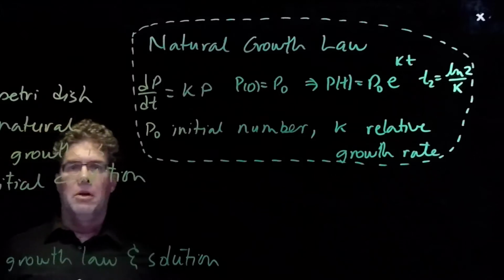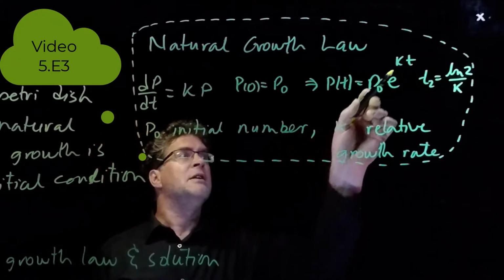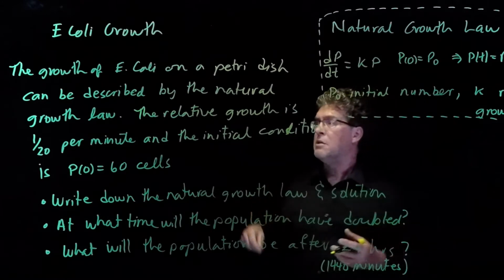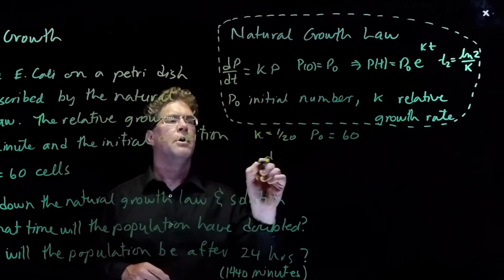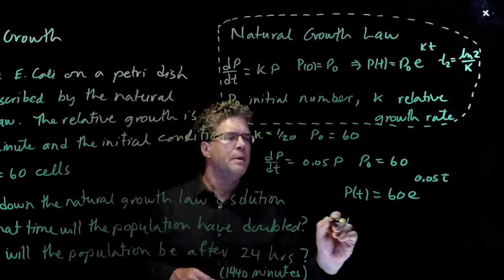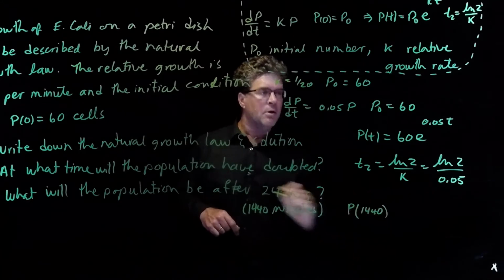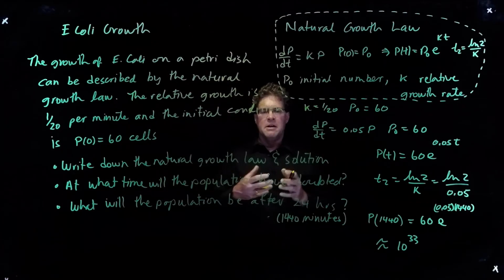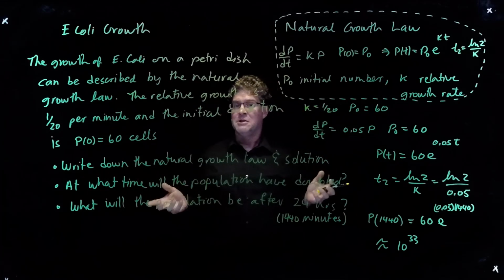5 E8 Natural Growth Law and E Coli